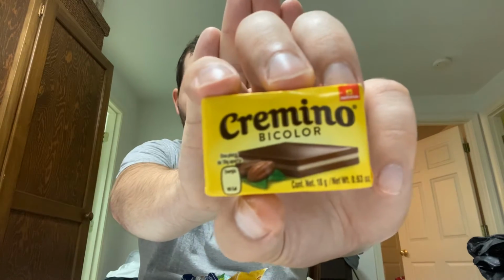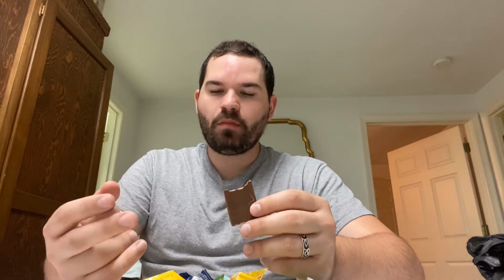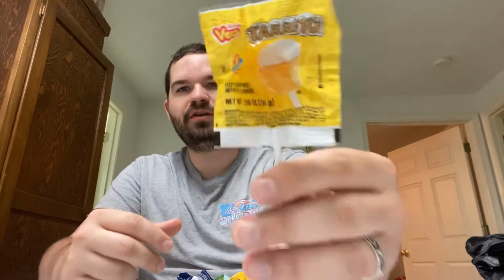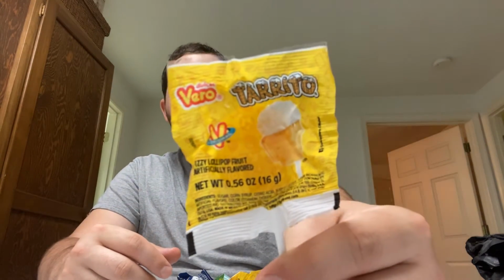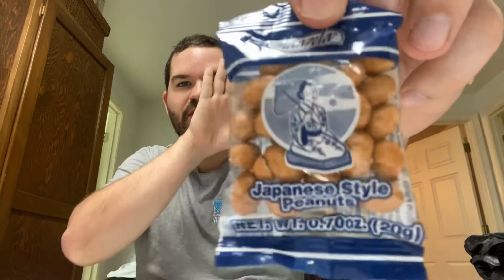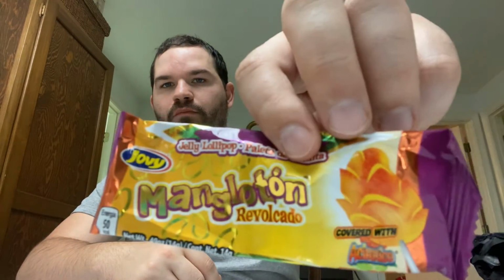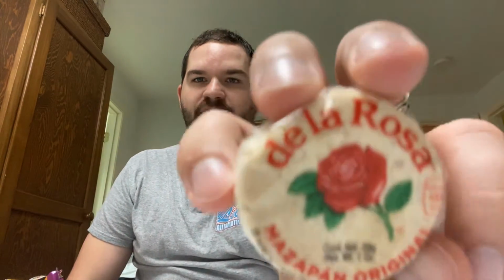Mexicrate June unboxing same box again??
Turn into another addition of Mexicrate  unboxing,Did I receive the same box for three months in a row let’s find out